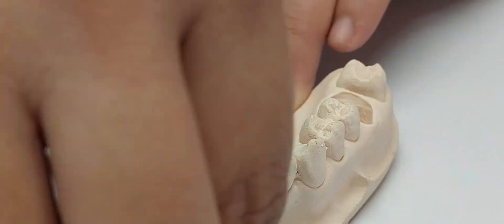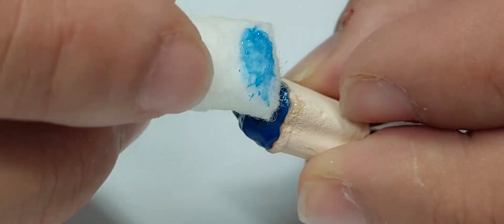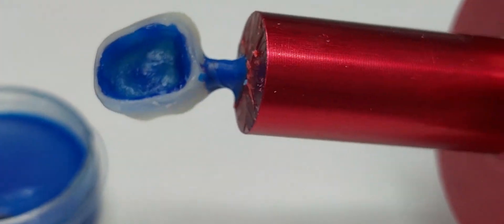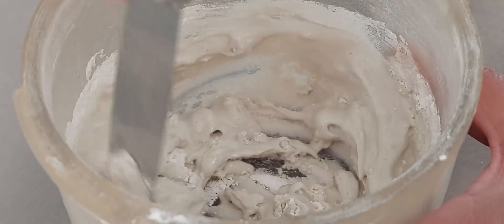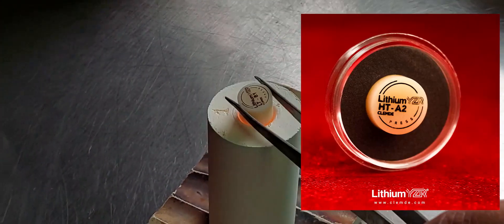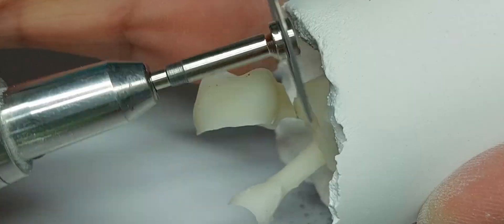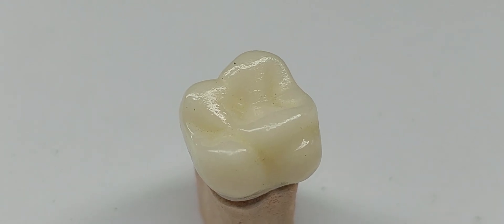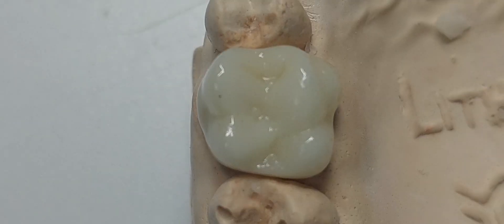Lithium Disilicate dental crowns and copings (Lithium YZR®)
We show you the entire starting procedure to carry out Lithium Disilicate (Lithium YZR®) work, modeling, injection, recovery, polishing and makeup processes.
📲Whats App al 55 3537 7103
📍Av. Fortuna #136 Col. Industrial Gustavo A. Madero, Ciudad de México